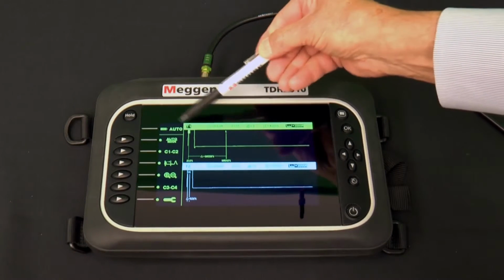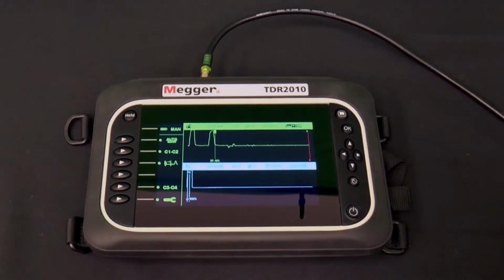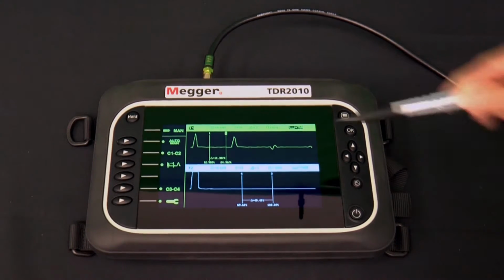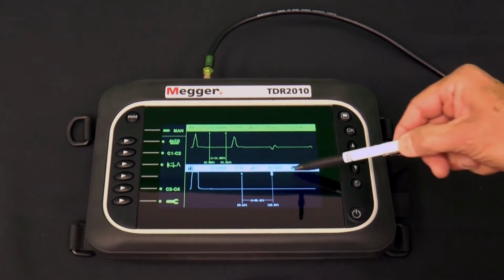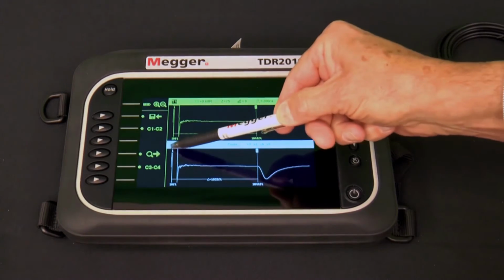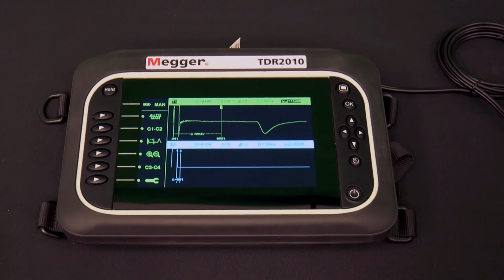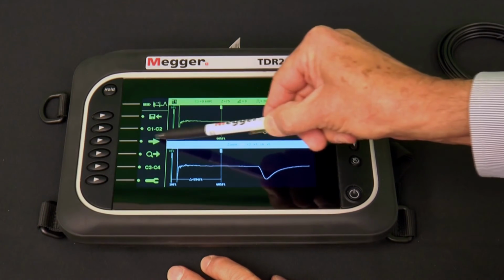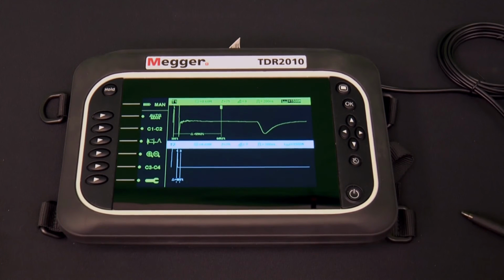Megger TDR2010 - Operation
Este video le da una breve explicación del funcionamiento del equipo TDR2010. Este reflectómetro avanzado de dominio en el tiempo de doble traza y doble canal, ideal para localizar fallas en cables de pares metálicos. Es el primer TDR de su clase en tener un filtro de protección de entrada de 600 V CAT IV incorporado, que permite la conexión con líneas que se sabe que tienen voltaje.

Idioma = inglés